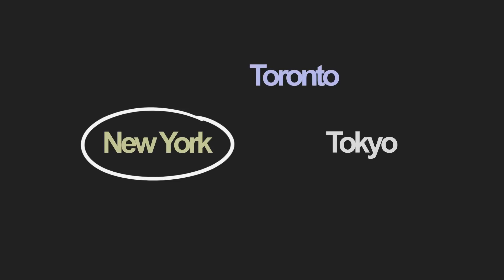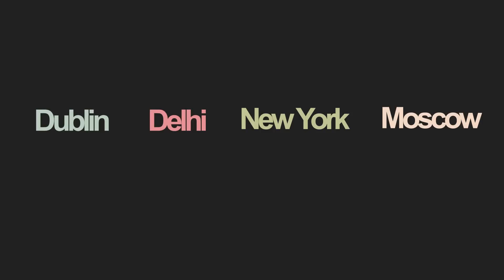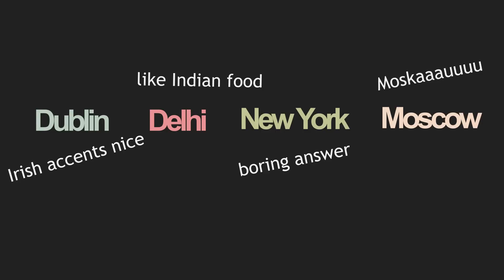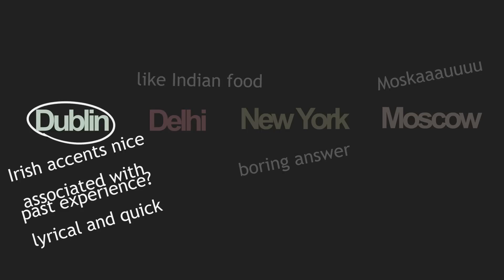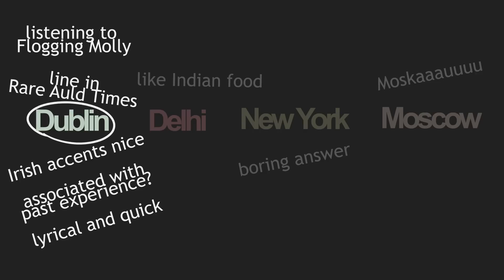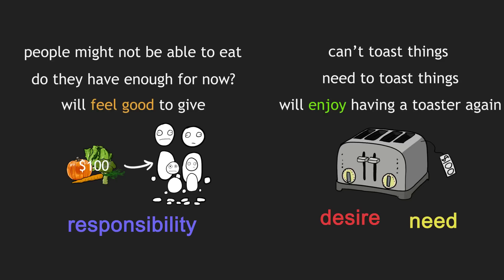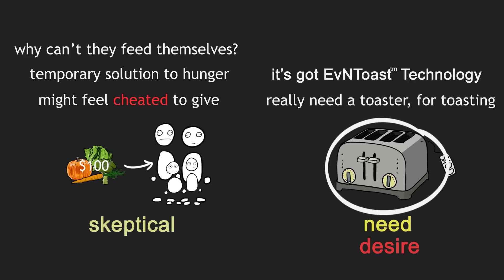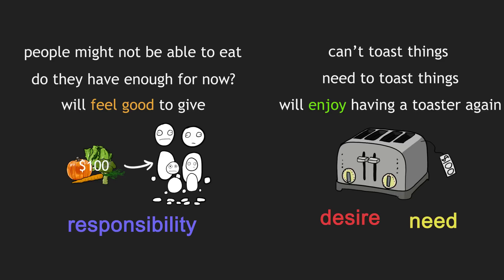Do We Consciously Pick Our Choices?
Do we author our choices? Are our conscious minds in control? Or do we watch our actions happen?
This was a section of a longer video. But I decided that video doesn’t need this section. But I still liked it so here you go.